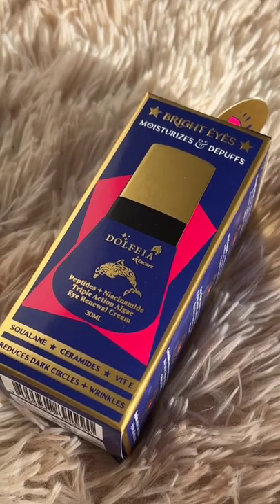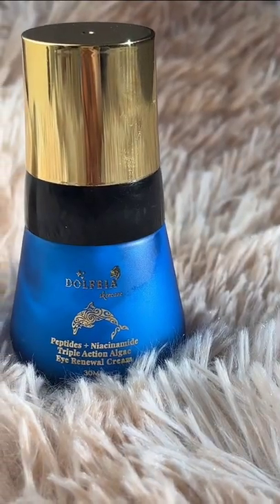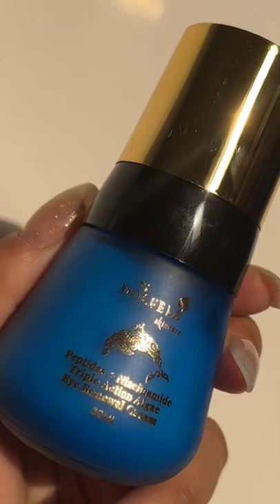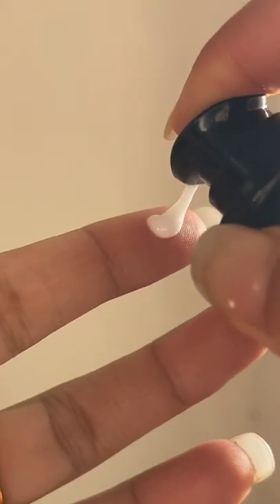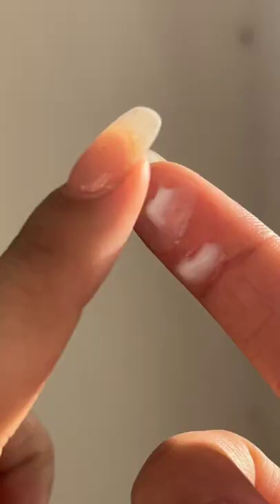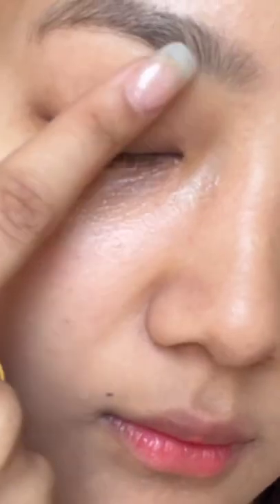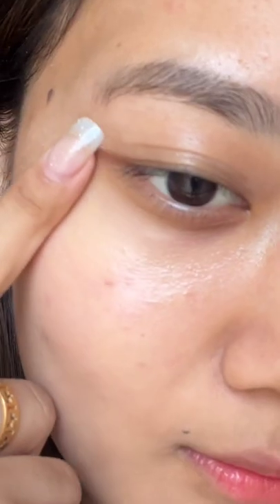𝐔𝐧𝐝𝐞𝐫 𝐄𝐲𝐞𝐬 𝐓𝐫𝐚𝐧𝐬𝐟𝐨𝐫𝐦𝐚𝐭𝐢𝐨𝐧! 𝑮𝒆𝒕 𝑹𝒊𝒅 𝒐𝒇 𝑫𝒂𝒓𝒌 𝑪𝒊𝒓𝒄𝒍𝒆𝒔 & 𝑷𝒖𝒇𝒇𝒊𝒏𝒆𝒔𝒔